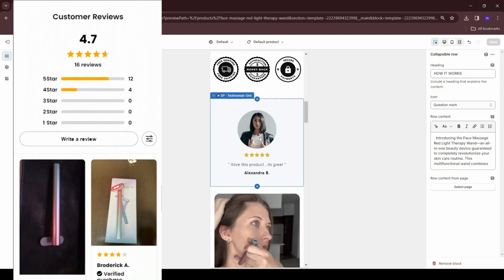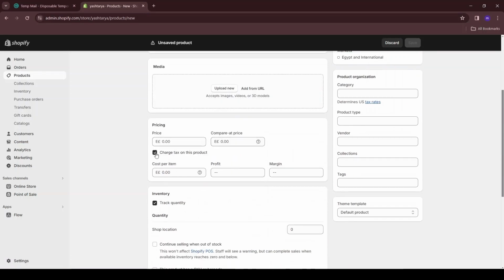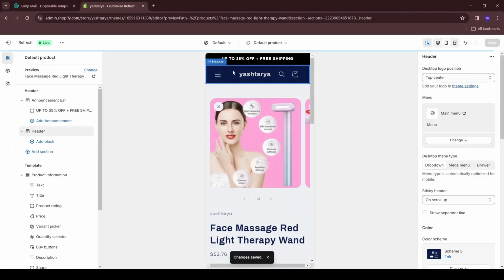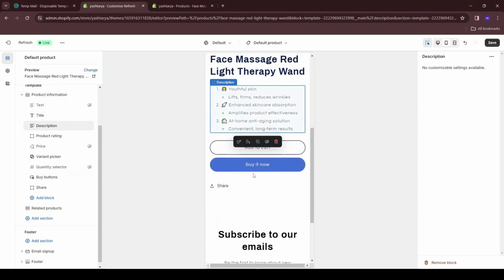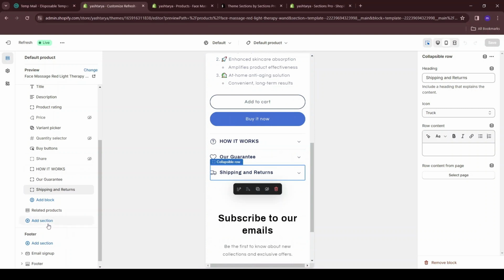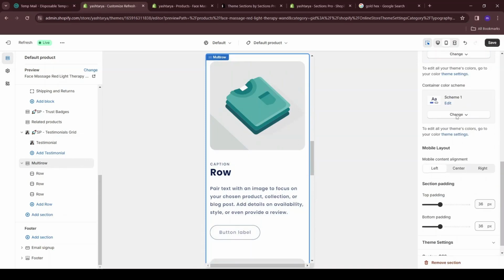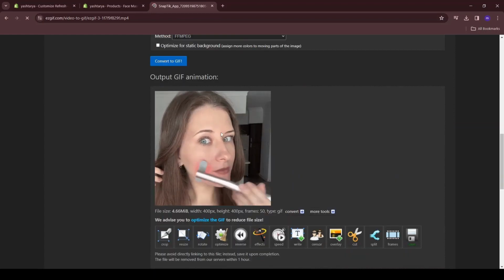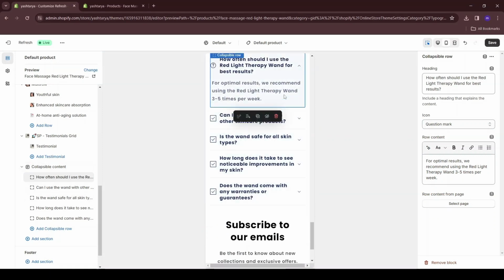Shopify landing page | Shopify store step by step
In this YouTube video, you'll learn step by step how to build a professional landing page on Shopify tailored to your product. From customizing product descriptions and creating bundles to adding product-specific questions, warranties, and reviews, this tutorial covers it all.

The first step is to register on Shopify using the provided link for a free three-day trial and the first month for just $1. After registration, you'll set up your online store in a few easy steps.

Next, you'll choose a suitable Shopify plan, starting at $29 per month, or opt for the $1 first-month offer for any plan.

Once your store is set up, you'll customize the theme by selecting and publishing the "Refresh" theme. Then, you'll start adding products, writing titles, descriptions, and setting prices.

To enhance your product page, you'll customize the layout, hide unnecessary elements, and create collapsible sections for FAQs, warranties, and shipping information.

Additionally, you'll learn how to add customer reviews using the "Testimonials Grid" section and trust badges for added credibility.

Further, you'll install the "Theme Sections by Sections Pro" app to add interactive elements like before-and-after sections and videos with text.

To make your product page more engaging, you'll convert TikTok videos into animated GIFs using online tools. These GIFs will be added to the product page along with edited text descriptions.

Finally, you'll install the "Trustoo" app to import and display reviews from AliExpress and the "Kaching Bundle" app to create bundle deals for your products.

Throughout the video, you'll receive detailed instructions and tips for creating a professional Shopify landing page. Happy e-commerce journey!
00:00 Intro
00:37 Sign up on shopify
02:06 Add theme
02:38 Add product
03:55 Create landing page